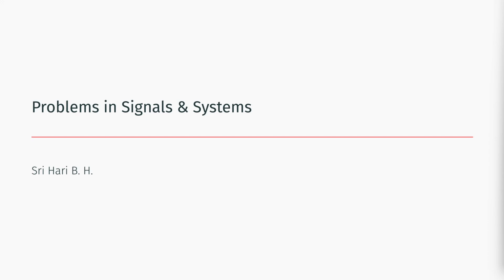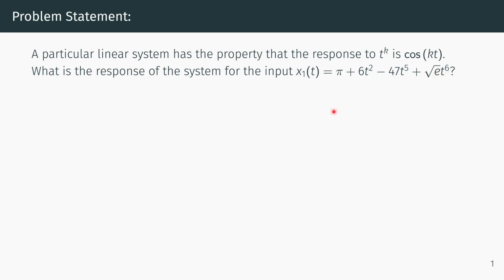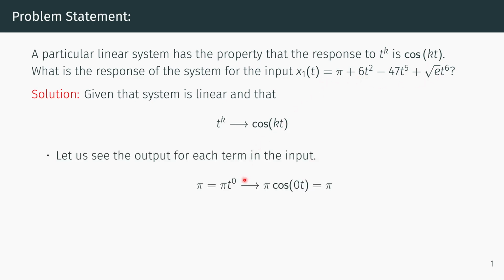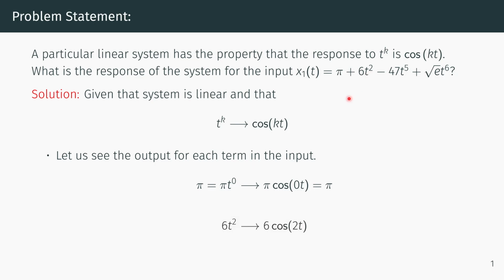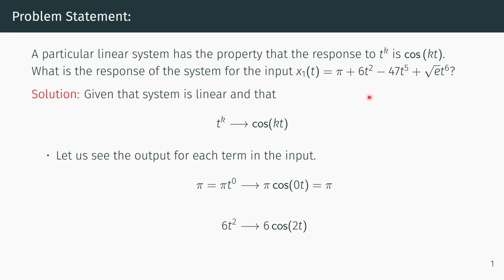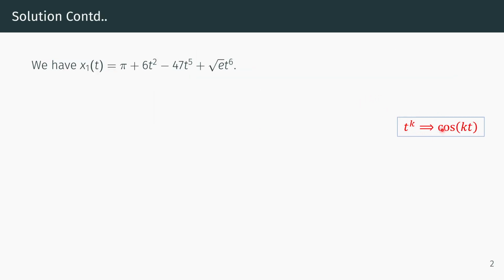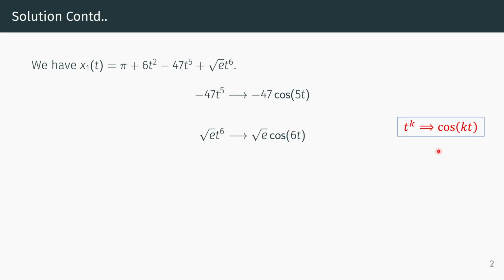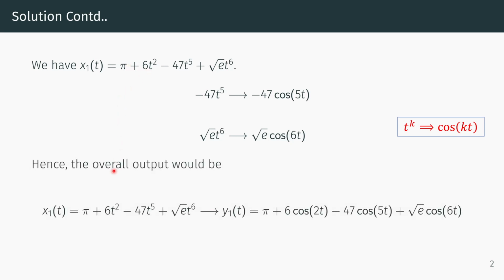Understanding Linear System Properties: Problem-Solving in Signals & Systems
In this video we will solve a simple problem involving linearity property of systems.

In this video, we look into an interesting problem in Signals & Systems. The problem is to determine how a linear system responds to a given input signal.

Key topics covered in this video:

How to use the property of a linearity to solve problems.
Breaking down the input signal into simpler components.
Combining individual responses to find the system's overall output.